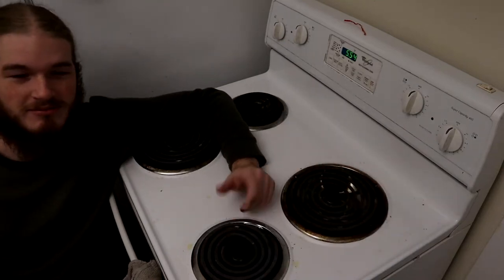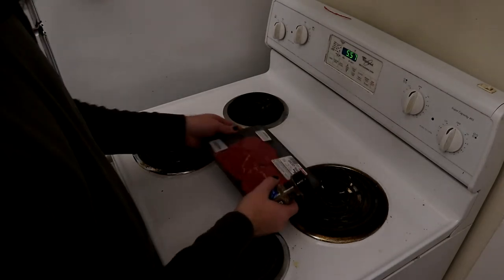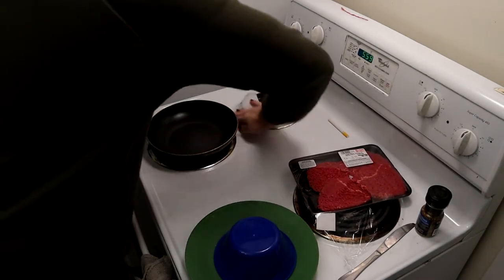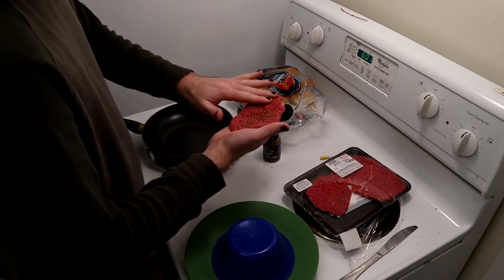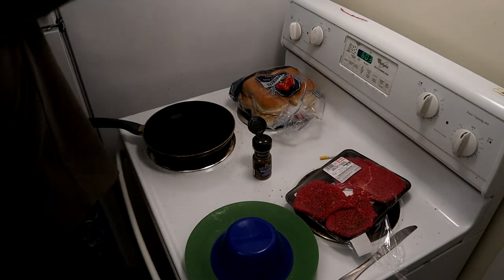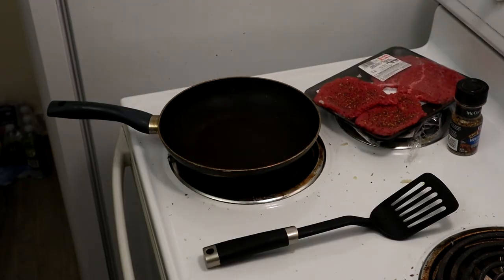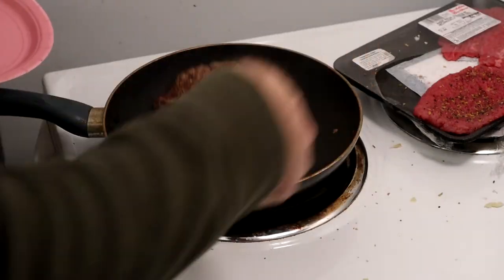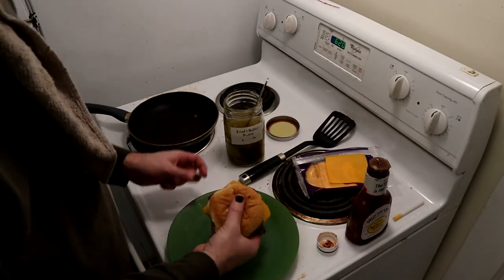Cooking With Braden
Guys help I'm starving.